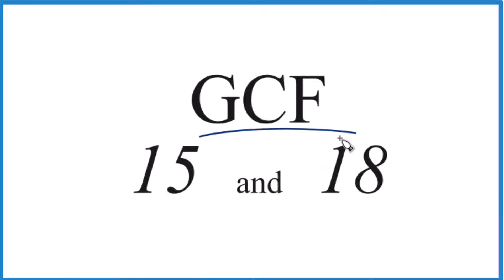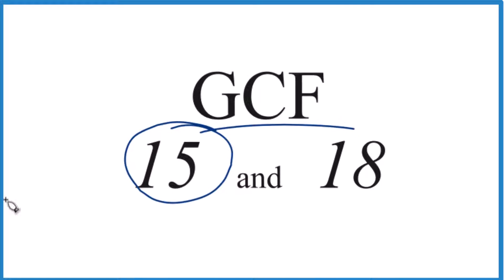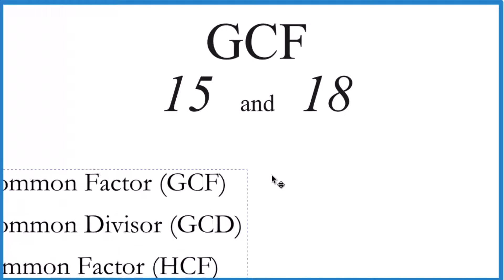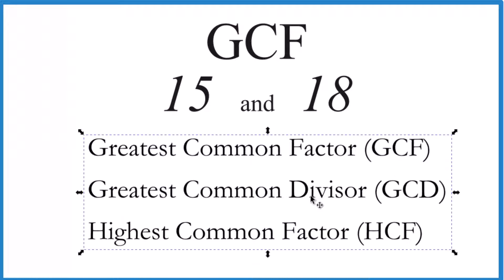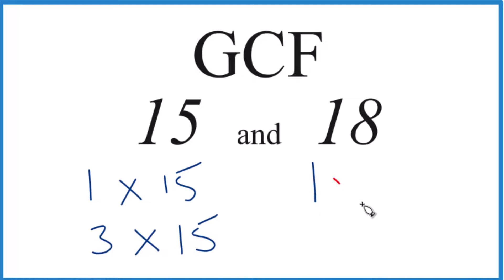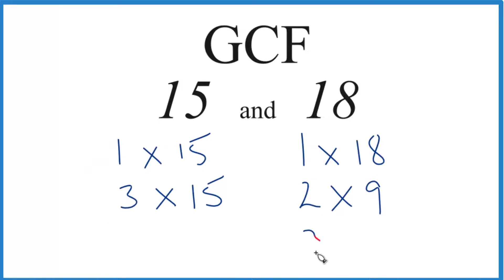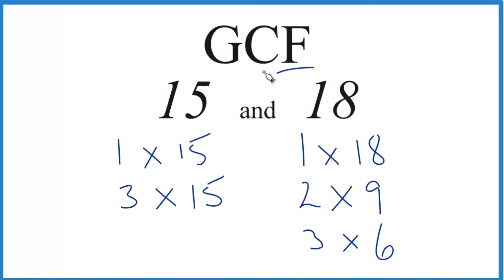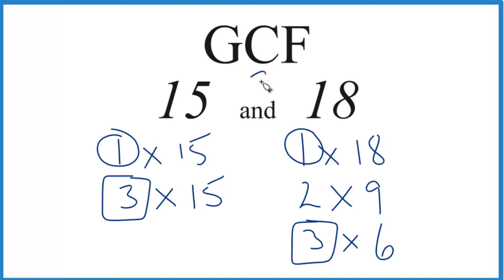How to Find the Greatest Common Factor for 15 and 18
Common Factors: 1, 3